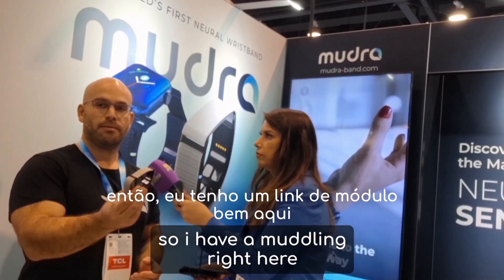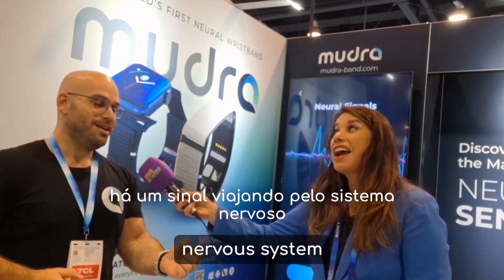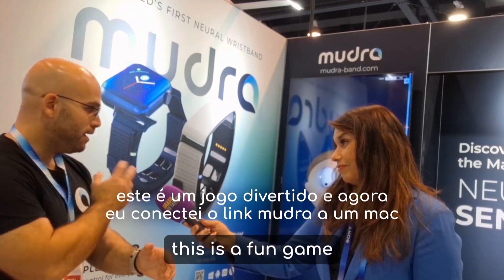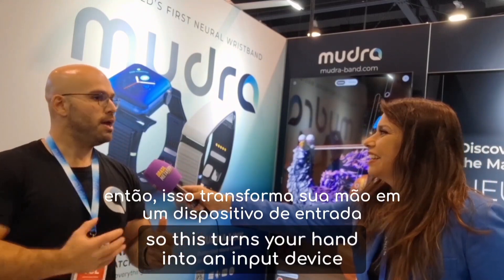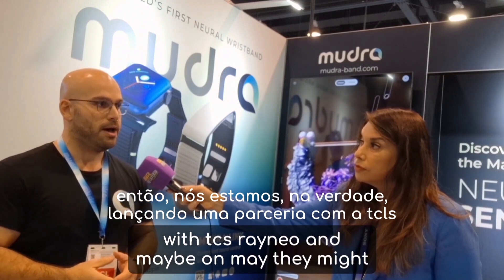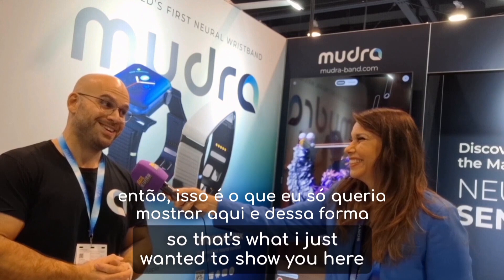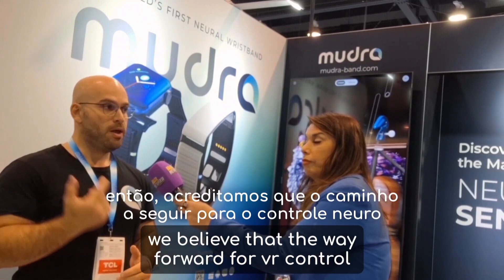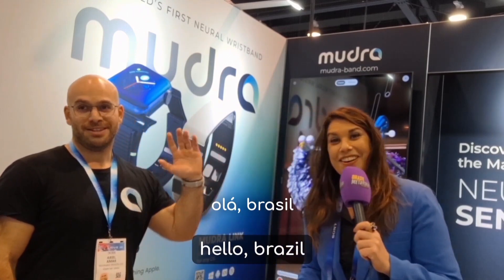Mudra Brain Computer -CES 2025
Mudra's revolutionary Brain-Computer Interface technology is transforming the way we interact with devices, offering intuitive control powered by the mind.

A tecnologia revolucionária de Interface Cérebro-Computador da Mudra está transformando a maneira como interagimos com dispositivos, oferecendo controle intuitivo impulsionado pela mente.